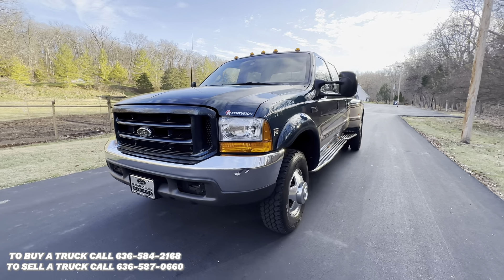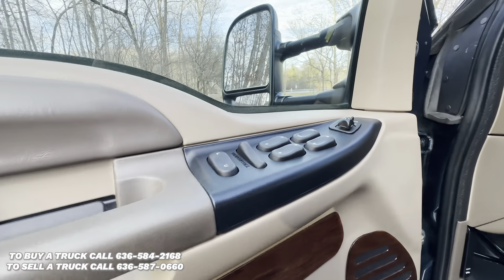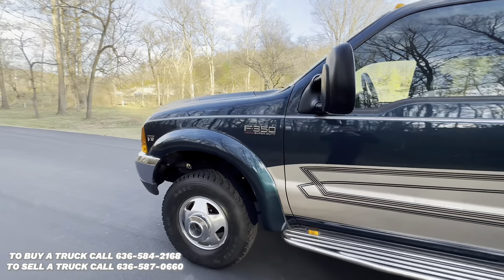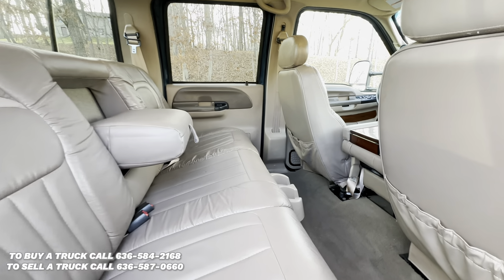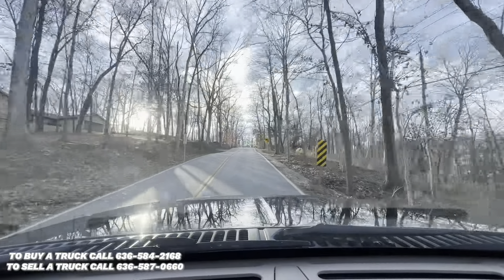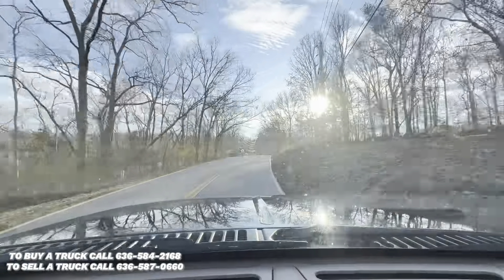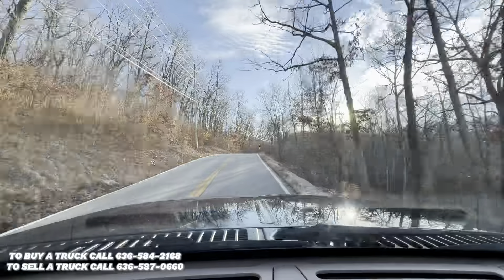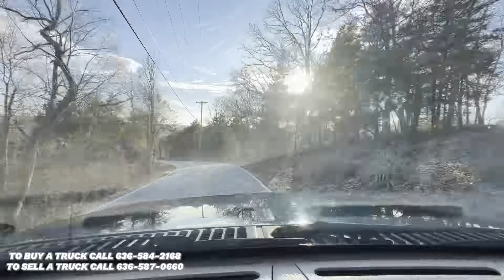7.3 Powerstroke For Sale: 1999 Ford F-350 Centurion Edition 7.3 Powerstroke with 44k miles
Up for sale is our rare 1999 Ford F-350 Super Duty with a 7.3 Powerstroke and only 44k miles on it. What make this truck rare is it is a Centurion Edition. The truck spent its whole life out west and stored in an air plane hangar when not in use so the underside on this truck is super nice. It runs and drives like a brand new 1999 F-350. As for the interior, the Leather seats still feel nice and plush. The Exterior shine like new and has a retro paint scheme, setting this truck apart from the rest. This truck is for sale for just $42,800.
Gatewaycarconnection.com